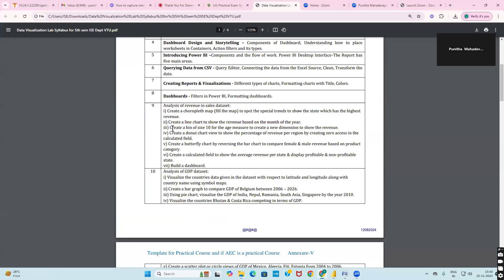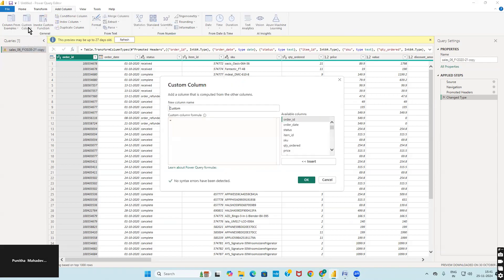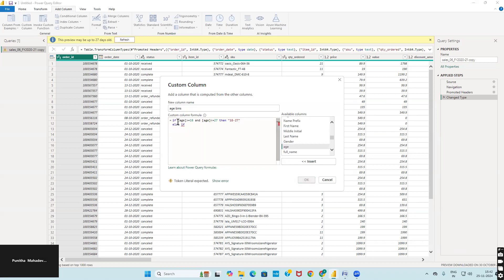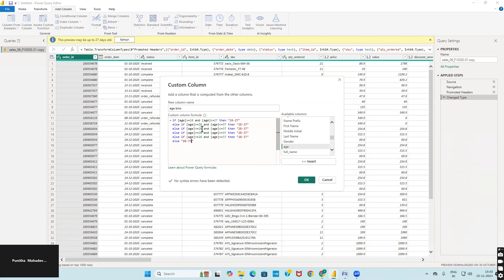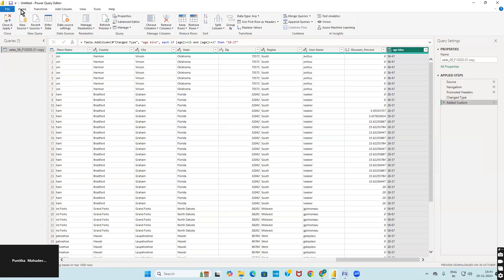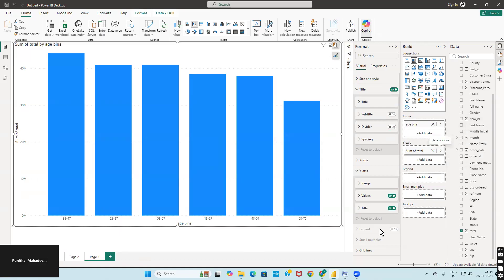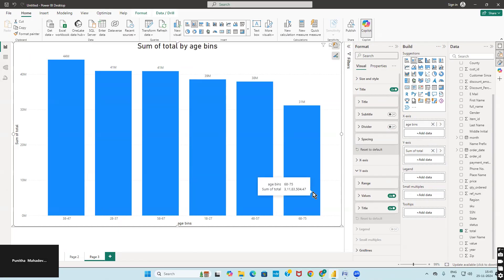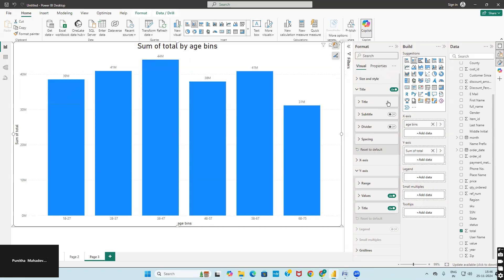Data Visualization Lab(BAIL504) Power Bi- Revenue in Sales Dataset- Query-3(Age Bins)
Program-9 Revenue Data Power Bi
Query -3 Create a bin of size 10 for the age measure to create a new dimension to show the revenue.